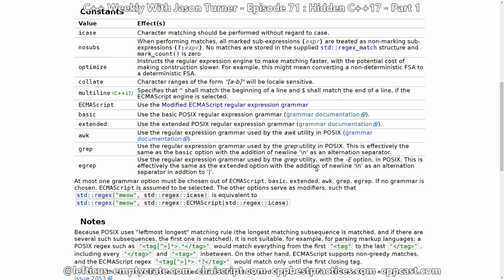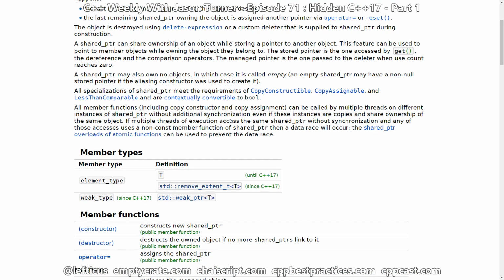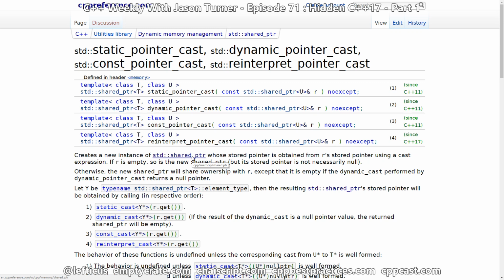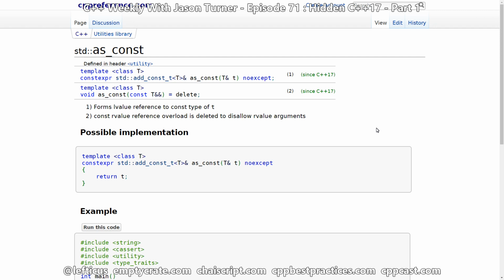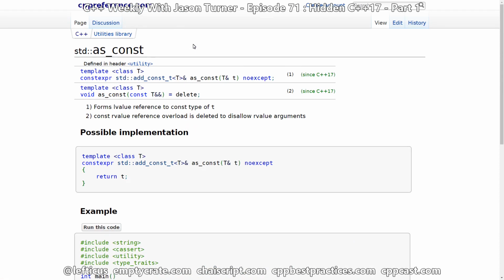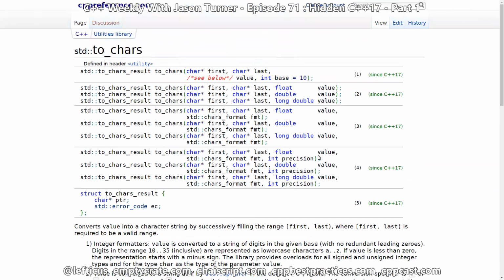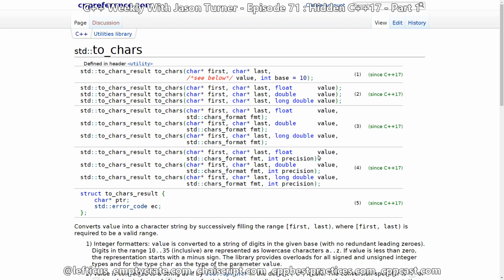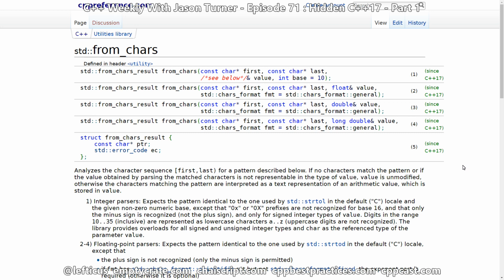C++ Weekly - Ep 71 - Hidden C++ 17 - Part 1 (Fixed Video Quality)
T-SHIRTS AVAILABLE!

GET INVOLVED

JASON'S BOOKS

RECOMMENDED BOOKS

AWESOME PROJECTS

O'Reilly VIDEOS

Source: